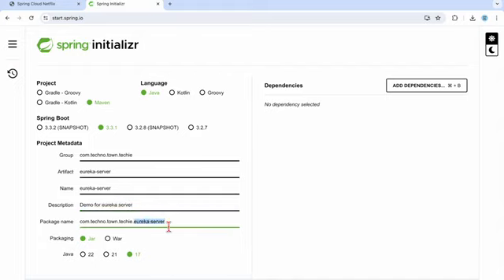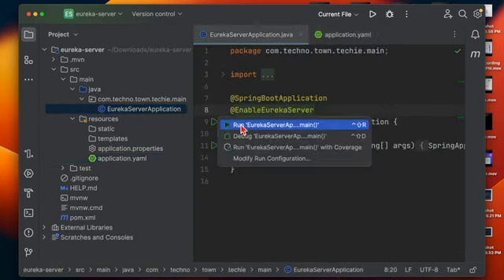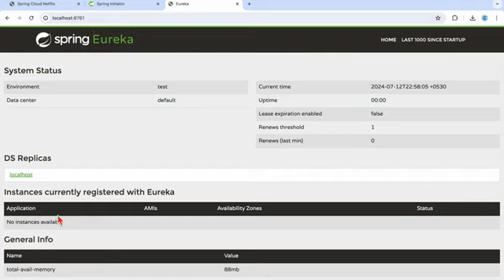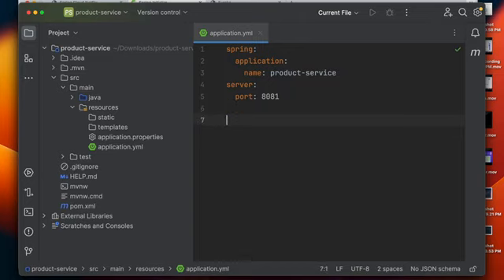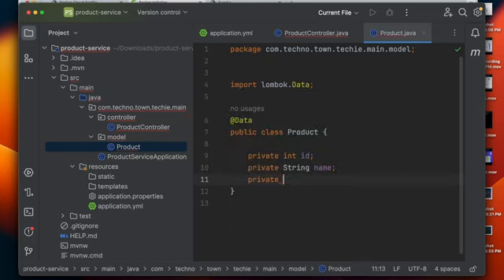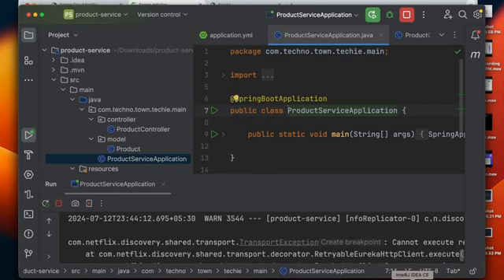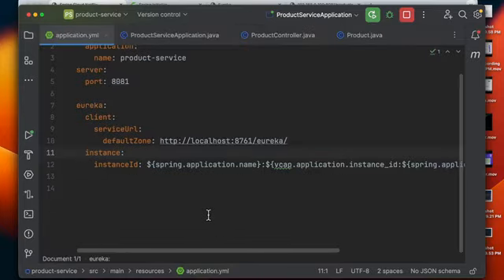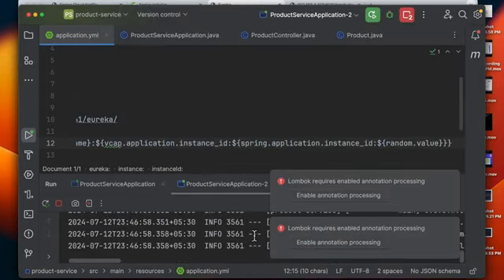Mastering Eureka Server & Client Dynamic Service Discovery in Microservices Microservices 3 0